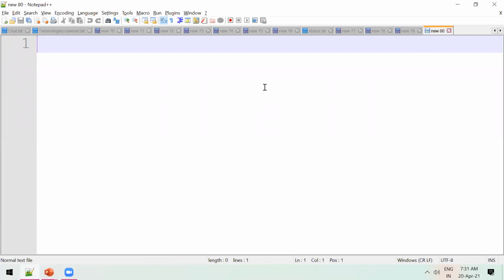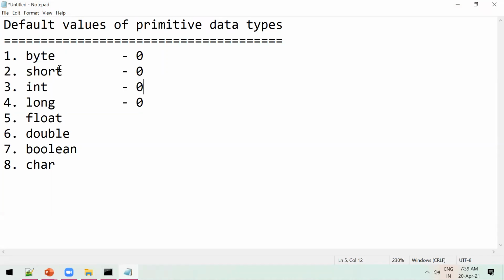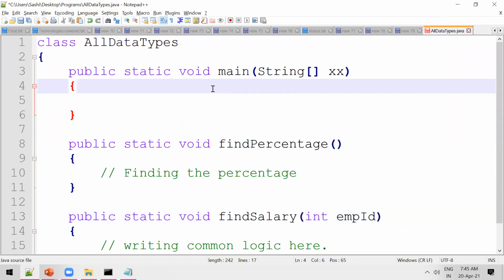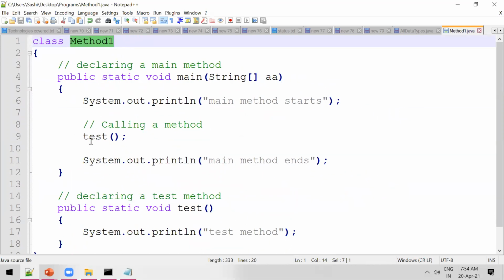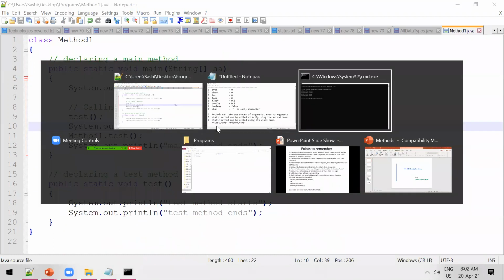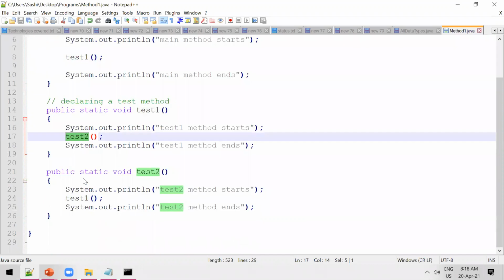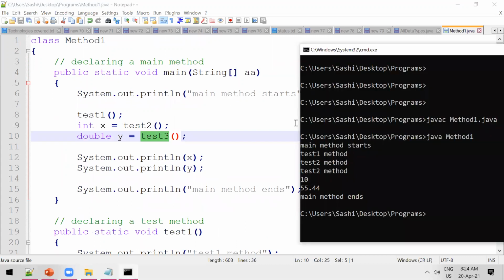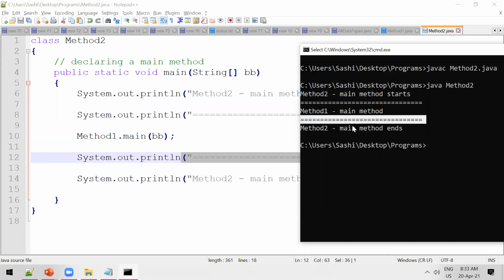Core Java - Live Session 4 (Methods)